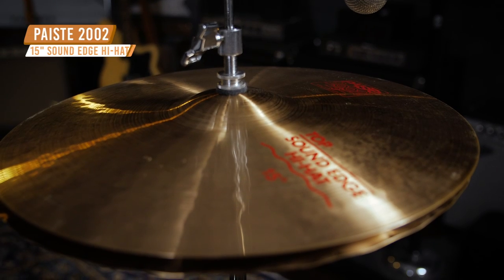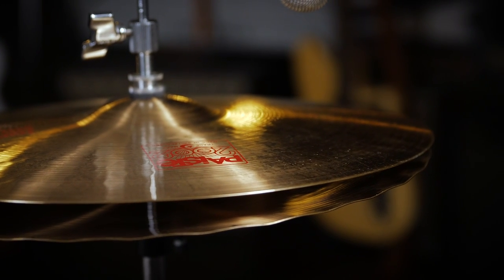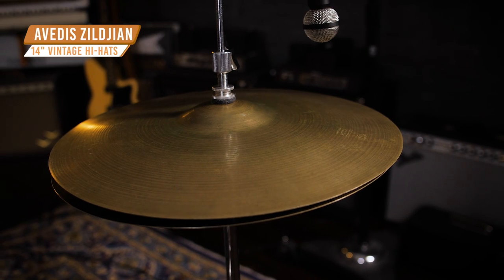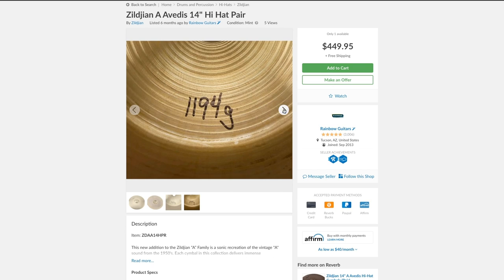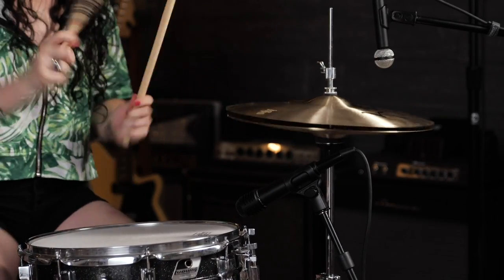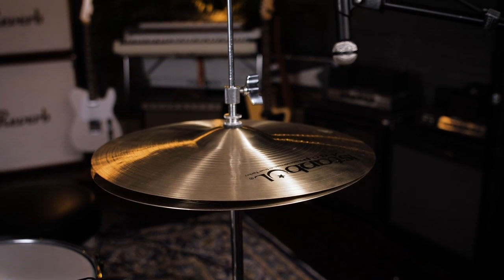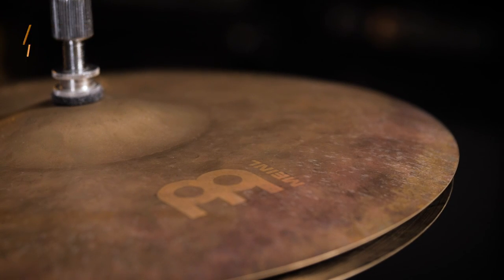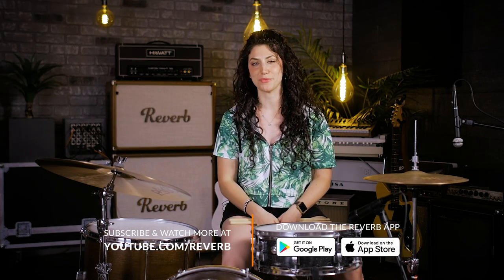Choosing the Right Hi-Hats For Your Style | Reverb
Groove guru Jessica Burdeaux [J-Burd's Beats] has hi-hat recommendations for drummers, no matter what genre you're playing.
0:18 - Classic Rock
1:46 - '50s & '60s Rock
2:47 - Punk/Metal
3:53 - Jazz
4:43 - Funk/Fusion